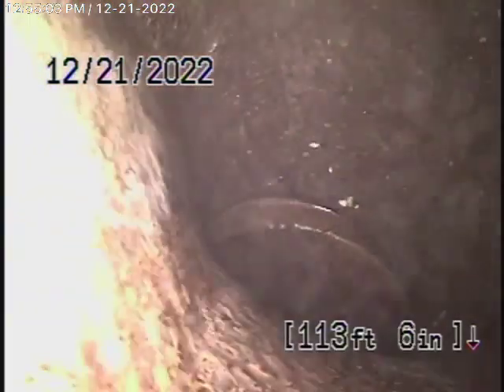10520 Strathmore Dr 2